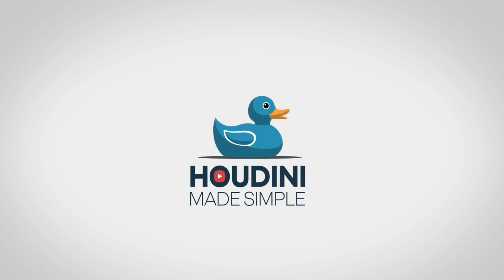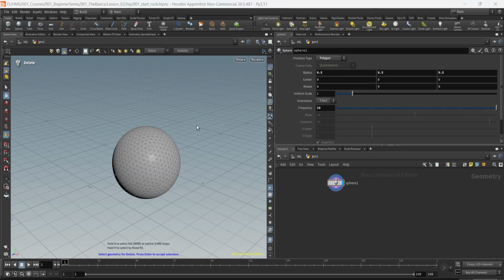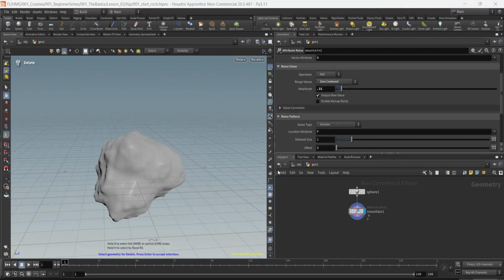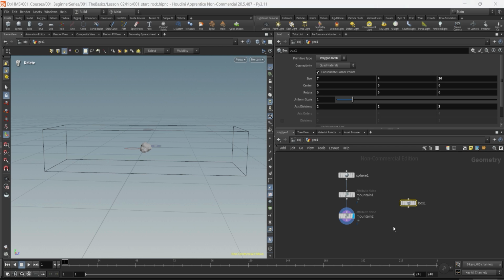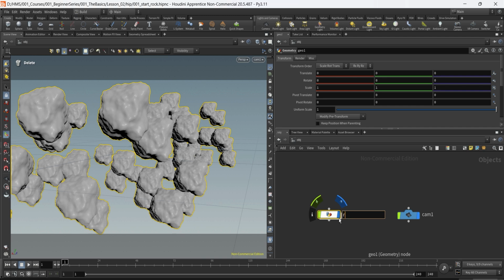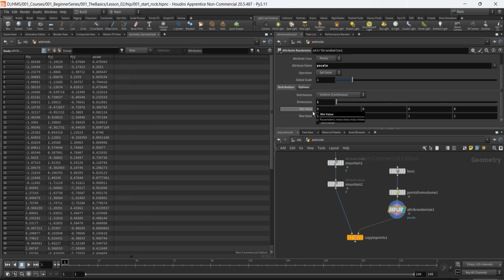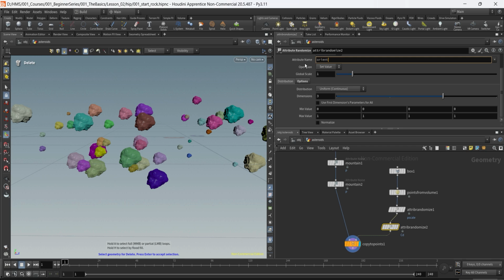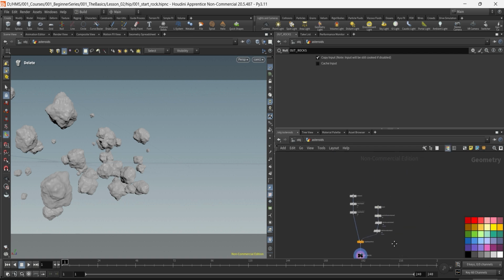Houdini Beginner Tutorial - Geometry & instances - Fundamentals Part 2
Welcome to Part 2 of our Houdini beginner series! This is a basic tutorial designed for people starting from zero, so no prior experience is needed. In this lesson, we’ll modify geometry to create an asteroid using procedural techniques and then instance it onto points, introducing key workflows for scattering objects in Houdini.

This tutorial builds on the concepts from Part 1, but even if you’re brand new, you can follow along!

Timestamps:
00:00 Intro
00:22 Creating the asteroid
03:06 Mountain Node
06:06 Instancing geometry
09:06 Creating random scale
12:38 Creaing random orientation / rotation
15:35 Outro

💬 Have any questions or a specific tutorial you'd like to see?